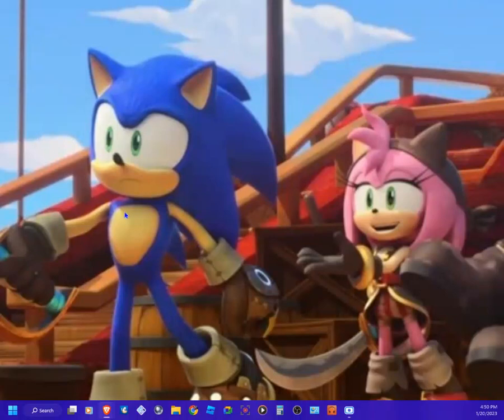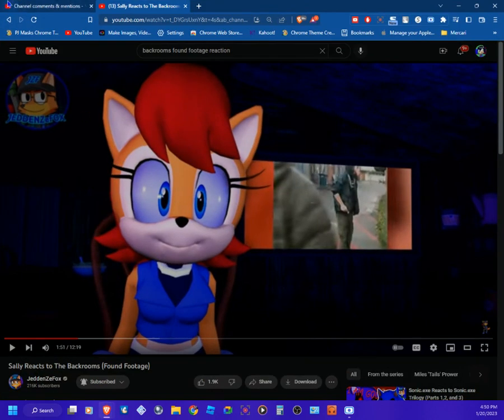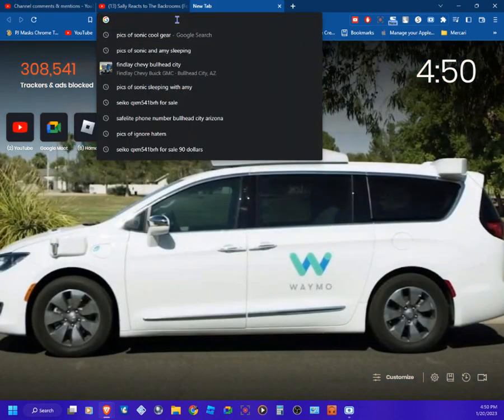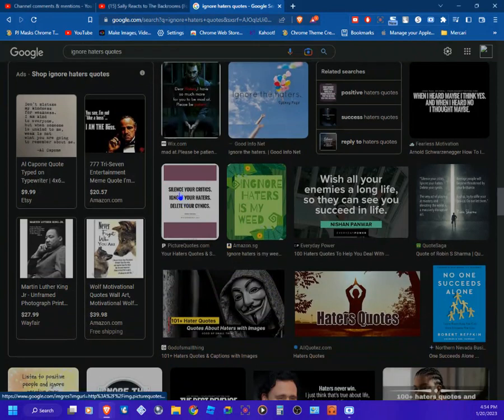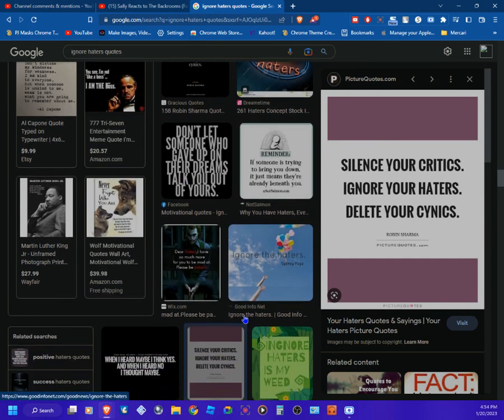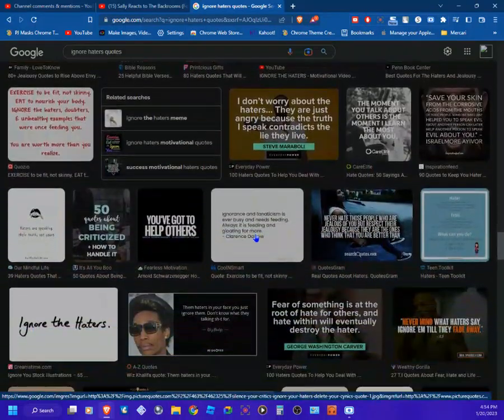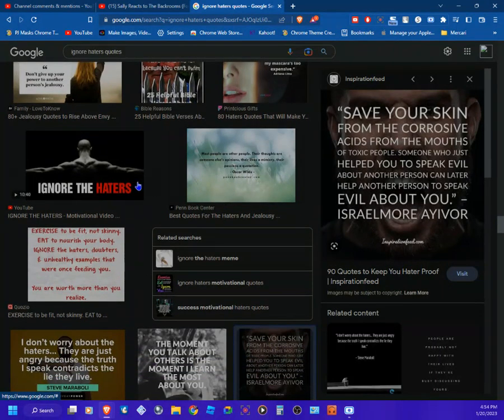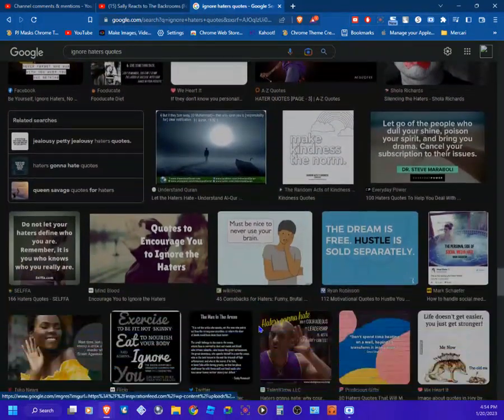Sonic Hedgehog Does A Speech To Silence Our Haters (Full Speech Video)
hey there Squad its a Me Sonic The hedgehog back with another video and in this video i will be doing this video for my mom and my dad Sonic me and my babe and everyone that needs to have freedom like me and everyone else and i know how it feels to have haters i know Squad i am doing everything i can to help u out squad i promise i am defending u all out there if u got haters then join the team then we will make sure to rise our innocence and get our haters off of our backs for good we are 1 family under Father God Everything will be alright Just trust me on this squad we will get through this battle and make our haters give up while the innocence win

like comment and subscribe if this video helped u out share this video with your family or anyone that needs help from getting away from haters when i got u protected join the Team and lets raise our innocence over the haters once and for all